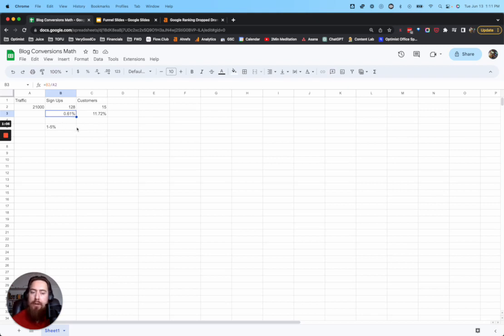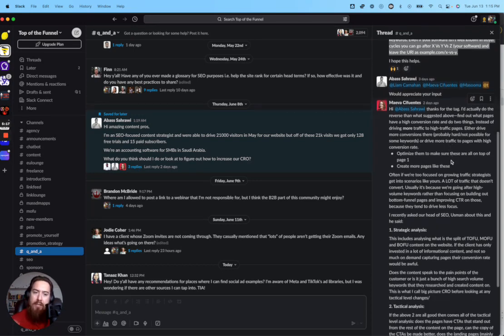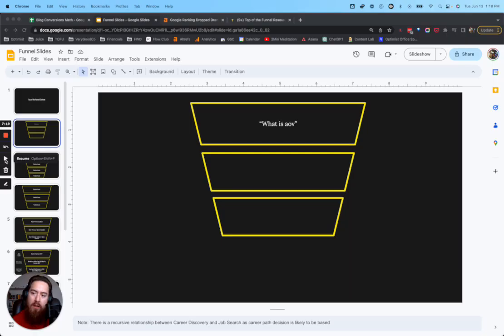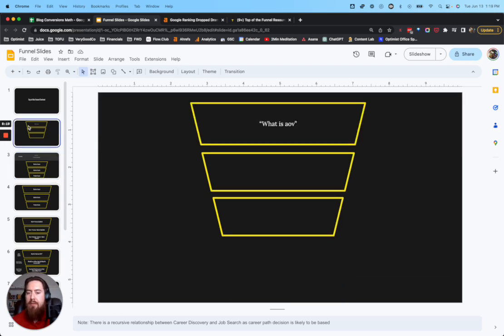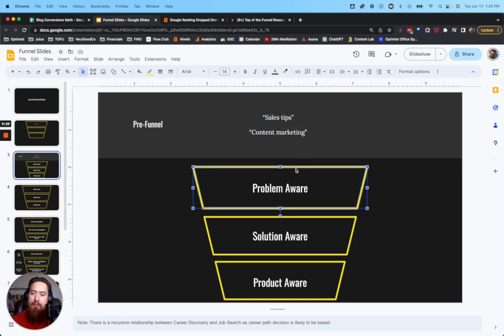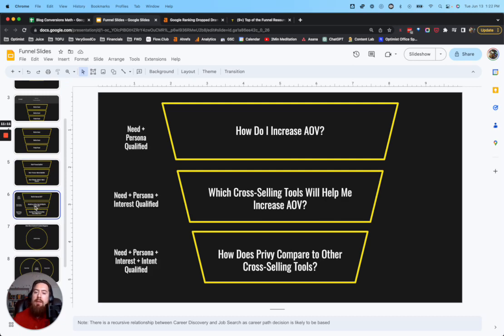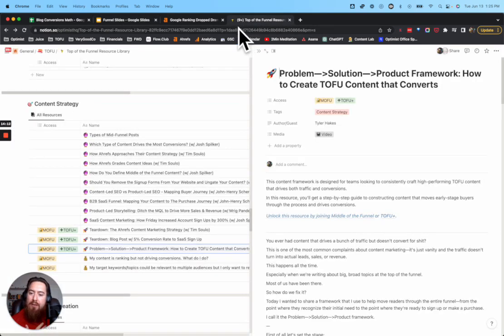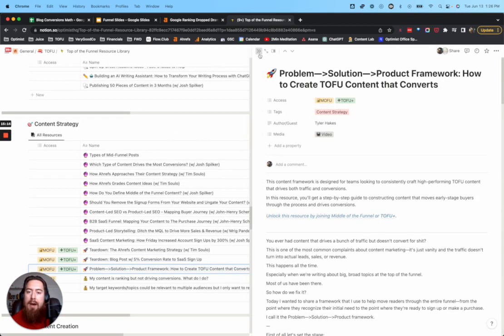How to Improve Your Blog's Conversion Rate [Q&A]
In this video, we tackle a question from the Top of the Funnel community about improving conversion rates for a product-led SaaS. We dive into the metrics, analyze the current conversion rate, and discuss the potential for improvement.

The traffic-to-signup conversion rate is about 0.6%, which has room for improvement. In my experience, a 1 to 5% conversion rate is typical for a product-led SaaS. So, there's potential for a significant improvement.

Key Points:

- Understanding the current conversion rate and its room for improvement
- Exploring the typical conversion rate range for product-led SaaS
- The importance of focusing on content strategy rather than just tweaking page elements
- Analyzing page performance and learning from well-converting pages
- Shifting the content strategy to target higher intent topics
- The value of problem-aware content that aligns with the buyer qualification stages
- A case study of Ahrefs's successful content marketing approach
- The problem-solution-product framework for creating top-of-the-funnel content
- Utilizing resources in the Top of the Funnel (Tofu) Plus community
- The significance of providing value and solving problems to drive conversions

Join us in this video as we provide insights, tips, and strategies for improving conversion rates in a product-led SaaS. Let's optimize your content strategy and drive higher conversions.